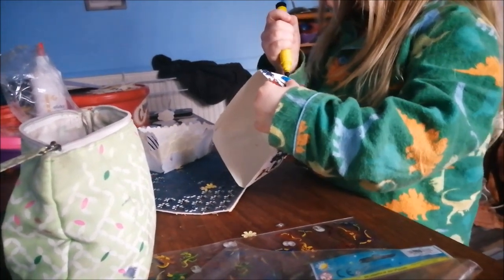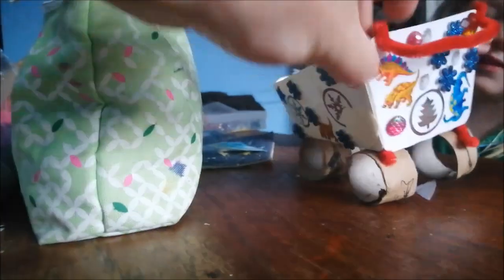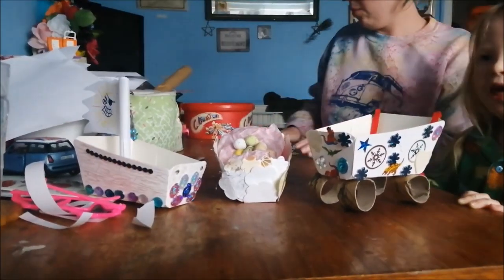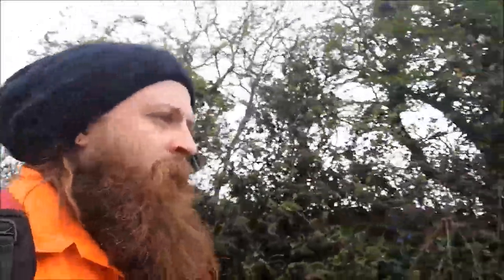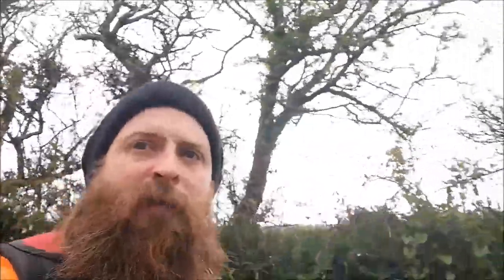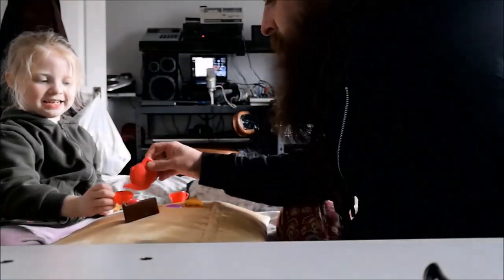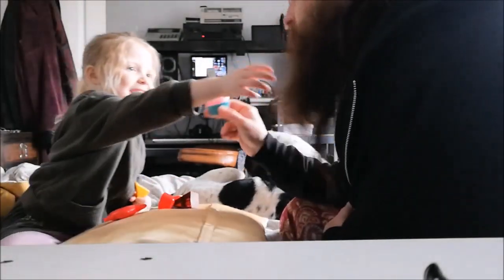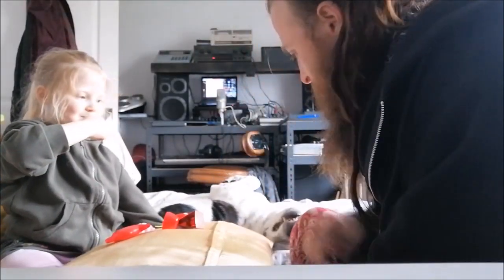trolleys and tea parties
Crafty play day at home in the UK lockdown amazing what you can do with Easter egg boxes 3 crafts one item! And then the tea parties!